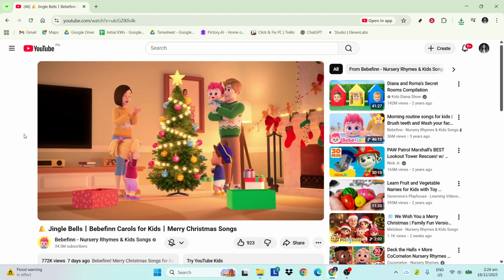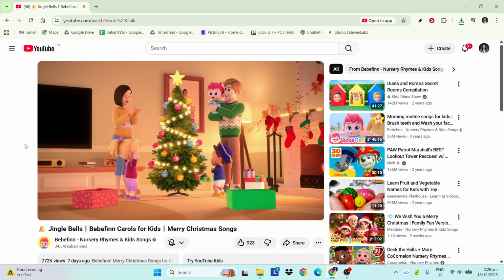How to Turn Off Autoplay on YouTube - 2026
How To Turn Off Autoplay On YouTube – 2026 (Stop Videos From Playing Automatically) ▶️
Tired of YouTube playing the next video on its own? This quick guide shows how to turn off autoplay on YouTube in 2026 on desktop and mobile—so you stay in control.

Steps
• Open YouTube and play any video
• Locate the Autoplay toggle (top-right of the video player)
• Click or tap the switch to turn Autoplay Off
• (Mobile) Use the YouTube app → toggle Autoplay under the video
• Confirm the switch is gray/off before exiting

Timestamps
0:00 (How to Turn Off Autoplay on YouTube - 2026)
0:05 Play A Video And Locate Autoplay Toggle
0:20 Turn Off Autoplay On Desktop & Mobile
0:40 Wrap-up

Helpful Tips: Disable Autoplay Faster, Avoid Endless Watching, Save Mobile Data, Better Viewing Control

If you find this video on (How to Turn Off Autoplay on YouTube - 2026) helpful, please consider subscribing to the channel so we can continue to bring you amazing troubleshooting tips for your PC!